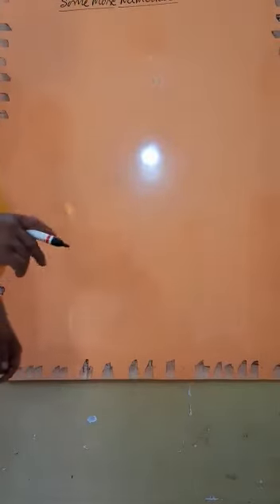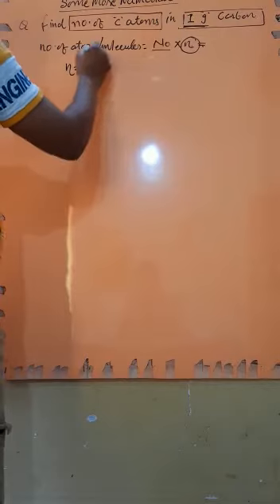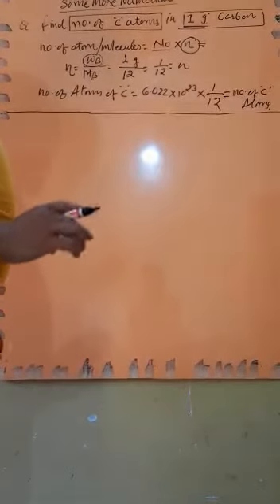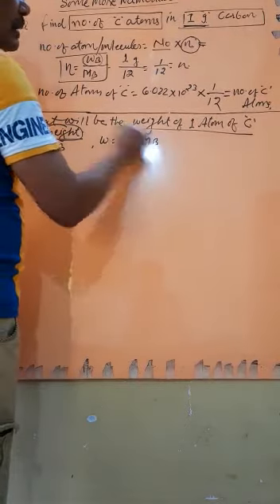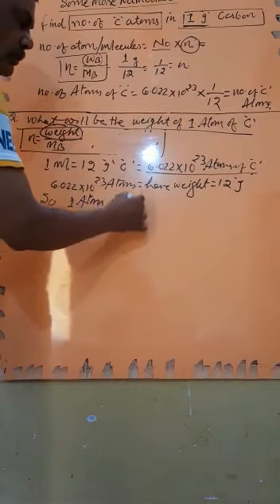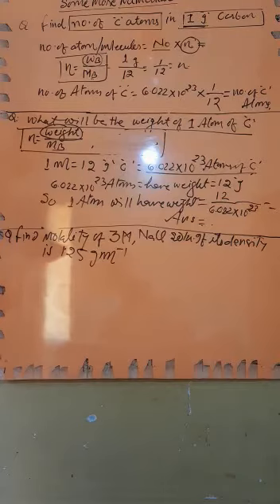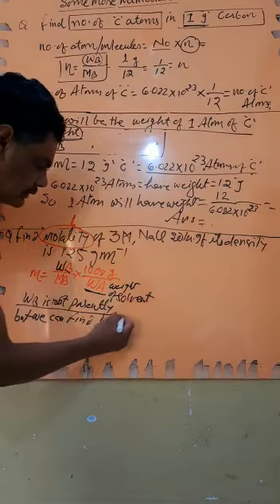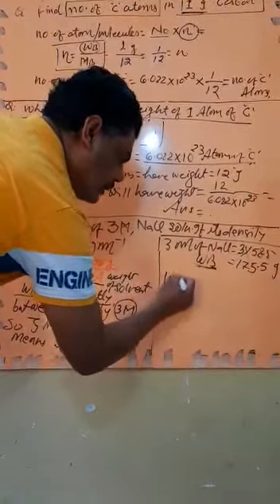More numerical related to mol concept